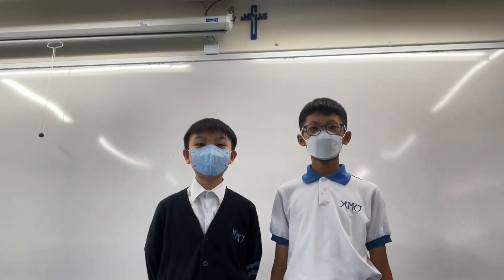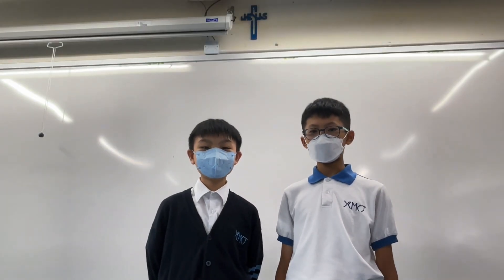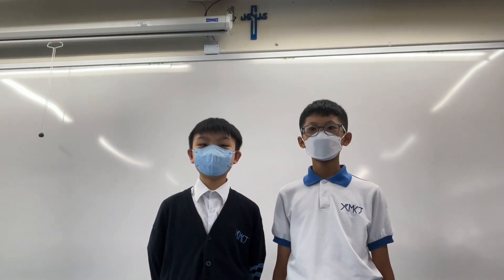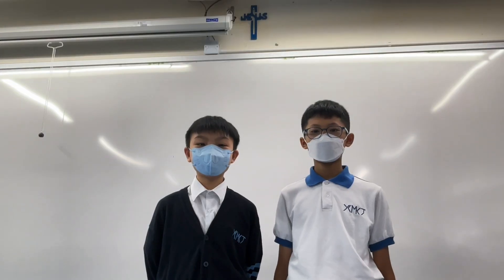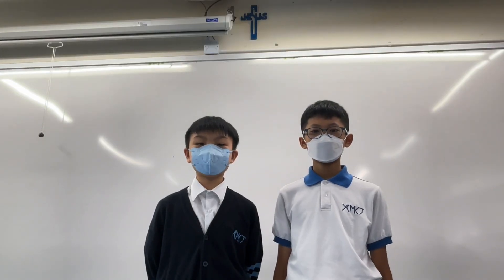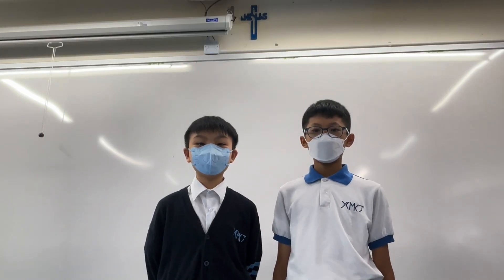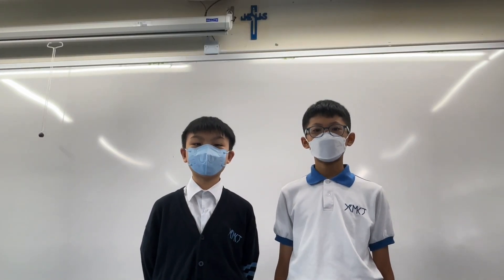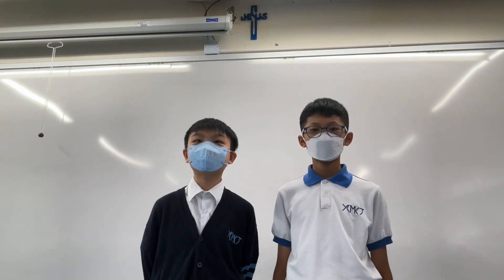第二屆 Global Marty Challenge｜高小組 Scratch｜優秀之星大獎｜YCMCJ - 6C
參賽組別：高小組 Scratch
學校名稱：聖公會阮鄭夢芹銀禧小學
參賽者名稱：CHAN HO YIN，LO YU HANG，TSOI YI LOK，LEUNG NOK HIN